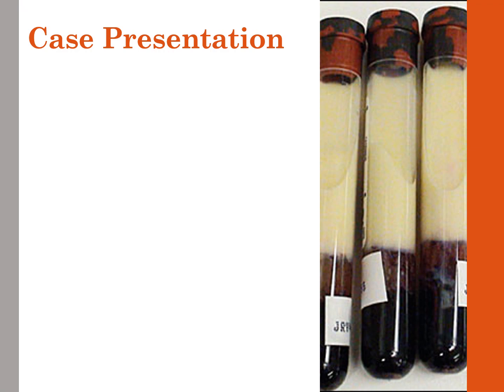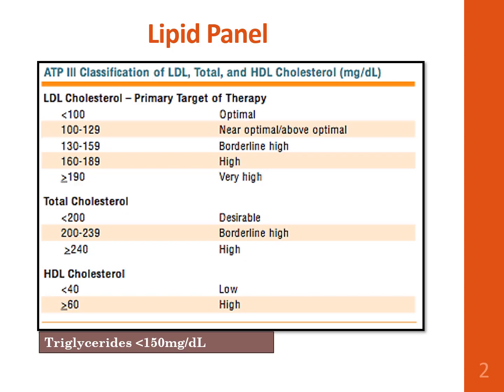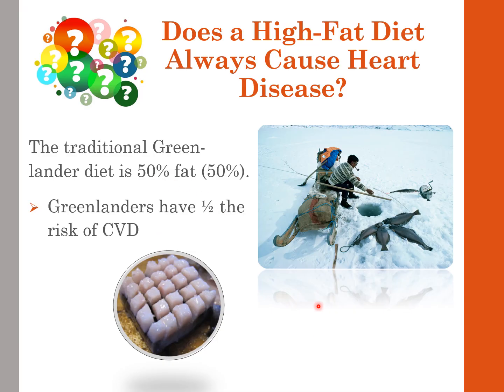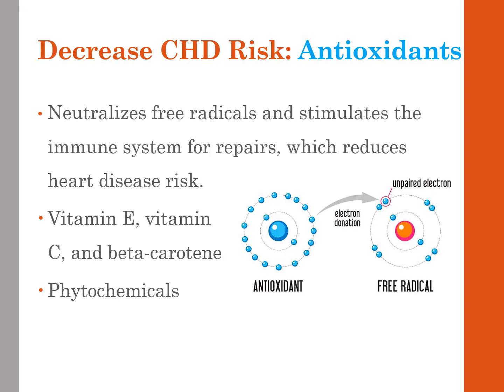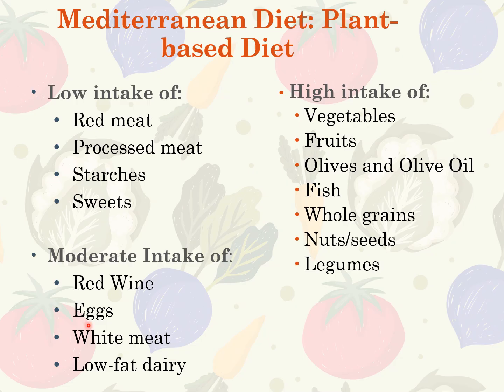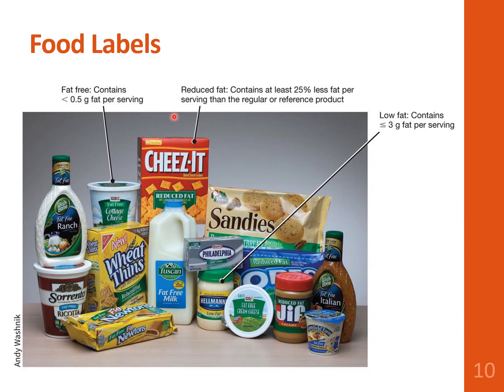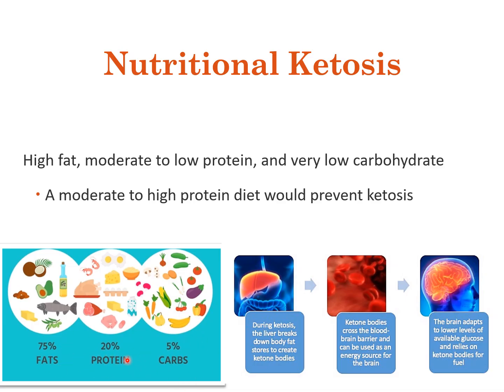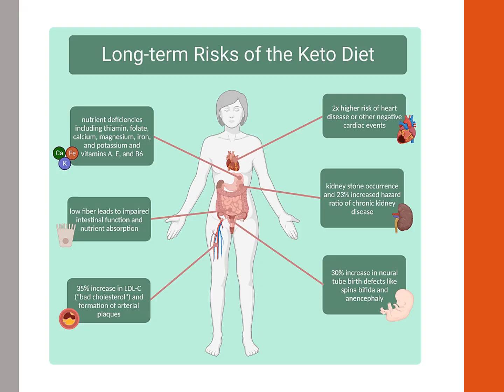Lipids: Health and Disease Part 2